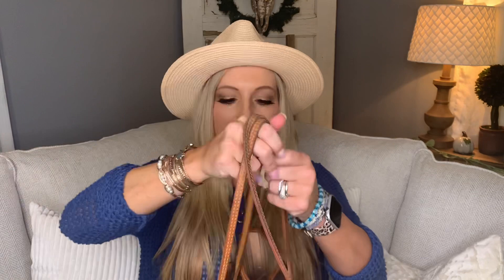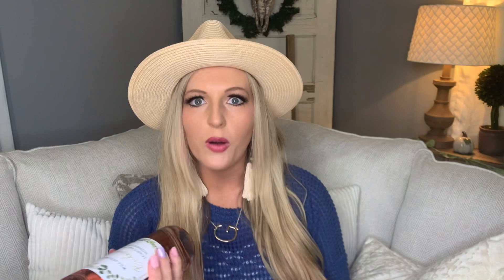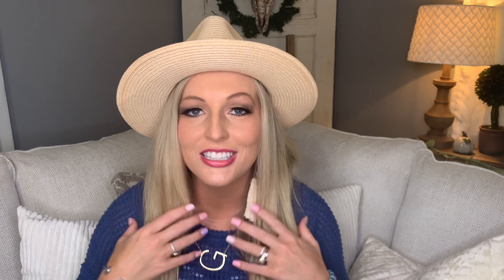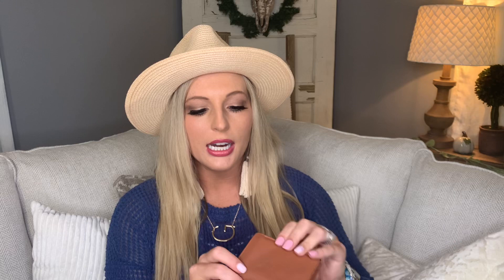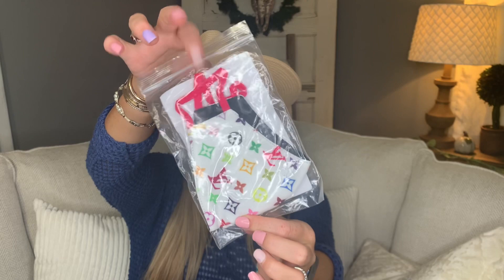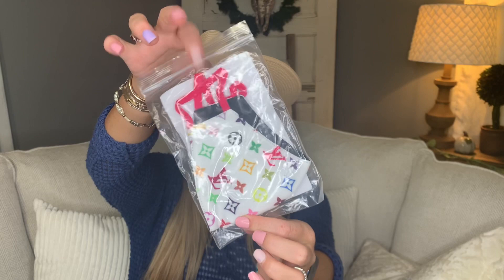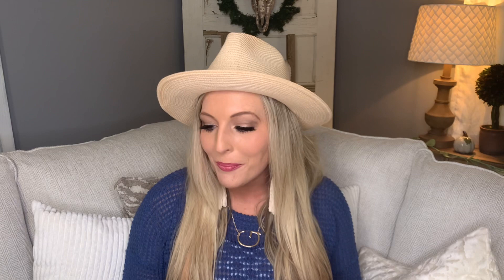WHAT’S IN MY BAG | LOUIS VUITTON NEVERFULL MM | WHAT’S IN MY PURSE 2020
Watch as I share what is currently in my Louis Vuitton NeverfulI MM! I will link previous fall decorate with me videos, along with other content, below!